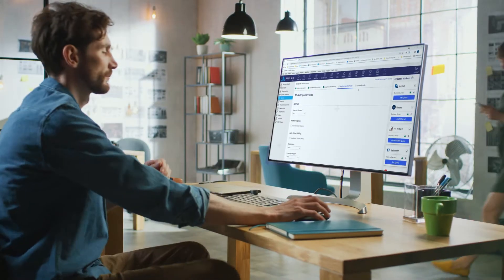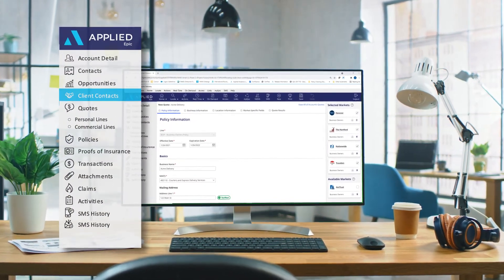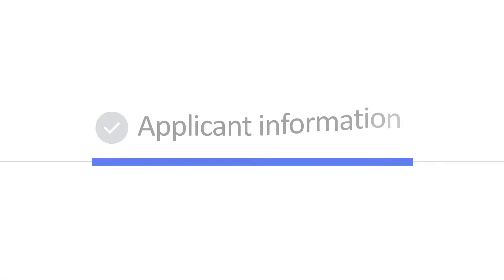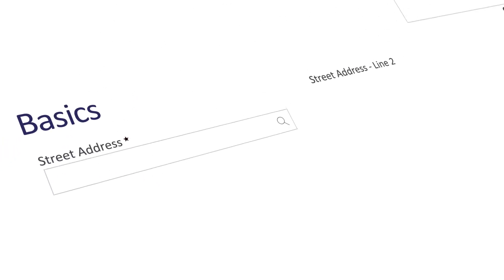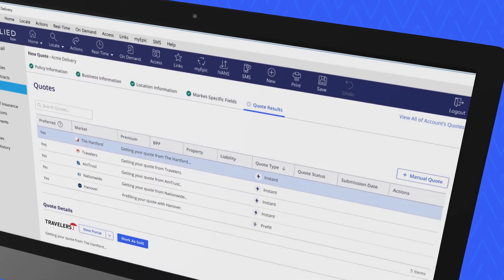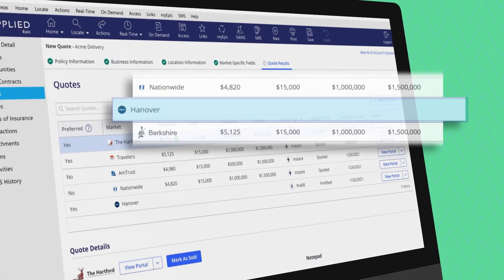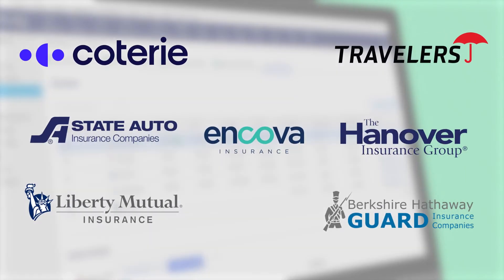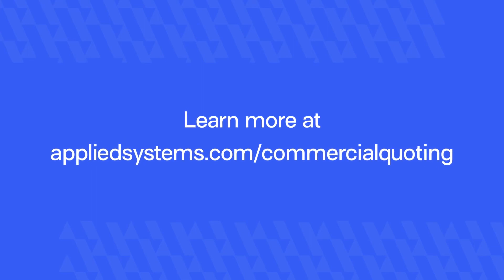Applied Epic Quotes for Commercial Lines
Applied Systems is a technology leader for the insurance industry. Our suite of products help insurance agents, brokers, MGAs and insurers to better serve their clients. From AI to agency management systems, agency portals to marketing automation, Applied Systems has every tech solution the insurance professionals need.

Applied Epic is an industry leading agency management system from Applied Systems. We are continually creating new insurtech to aid insurance professionals in their daily work.

Epic Quotes
Personal lines rating application

Many agencies feel they spend too much time retrieving quotes from multiple insurer sites. Or worse, that quotes often lack accuracy, resulting in a poor client experience. You need a way to deliver fast, accurate quotes to your clients. Epic Quotes automates quoting workflows for personal lines directly within your management system and integrated into your native Epic flow. It provides a single point of data entry, with data enrichment and validation, to automate the exchange of information directly to insurers within the application. Once you receive accurate rates back from your insurers, you can present and recommend the right coverage for your customer using our agency-branded proposal toll. Use a quoting solution to enhance your agencies’ competitive value by delivering fast, accurate quotes that creates new levels of employee efficiency and differentiates your customer service.

Quote the most accurate and bindable rates
Give clients the most competitive rates and comprehensive service. You can receive quotes directly into your management system workflows from insurers for fast, accurate quoting for personal lines.

Offer more product choice in less time
Show prospects accurate quote comparisons for more insurers and more lines of business. Access more markets and personal lines products within your management system to ensure your customers are getting the best products at the best premium price.

Eliminate rekeying inefficiencies
Stop wasting time entering client information across multiple websites to obtain rates. Integrated into your management system Epic Quotes prefills pre-existing customer and prospect data into the application, creating a single point of data entry and validation.